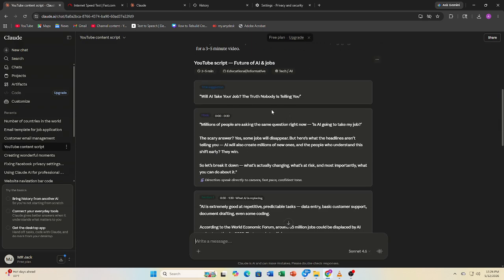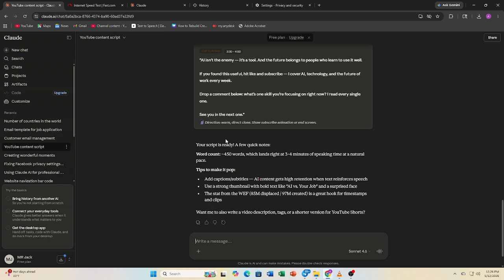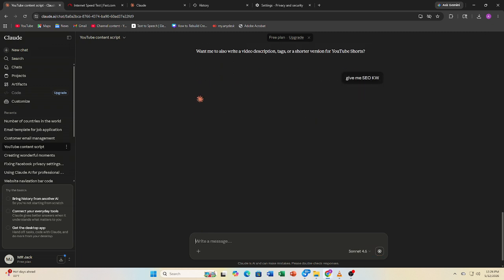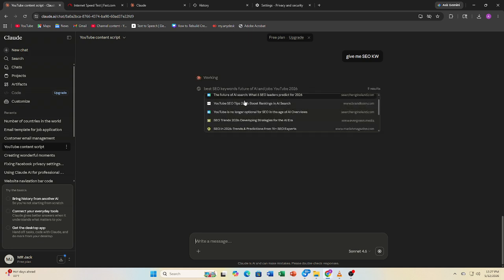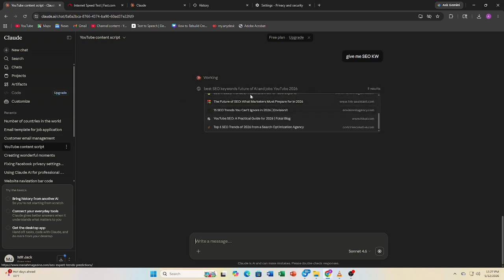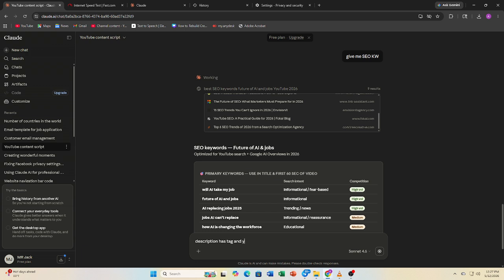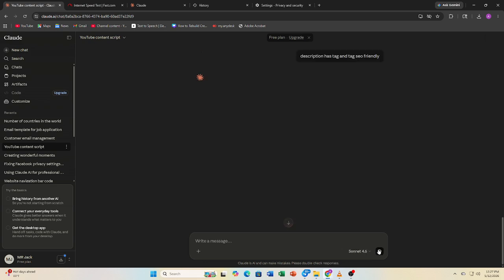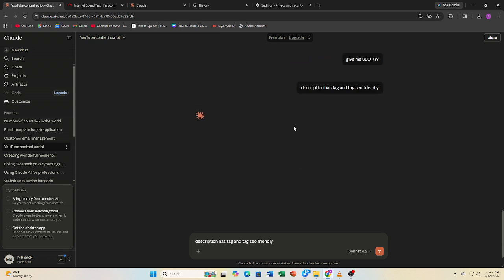How to Use Claude AI for SEO Content Creation Full Guide 2026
Learn how to use Claude for SEO content creation step by step in this complete 2026 guide. In this video, you’ll learn how to create high-ranking blog posts, articles, and web content using Claude AI optimized for search engines.
This tutorial covers how to find keywords, structure SEO-friendly outlines, write optimized headings, improve readability, and generate meta titles and descriptions. You’ll also learn how to use prompts to create engaging content that matches search intent, avoid keyword stuffing, and improve ranking potential with better content structure.
Whether you are a blogger, freelancer, marketer, or business owner, this guide will help you create SEO-optimized content faster and more effectively using Claude AI in 2026.